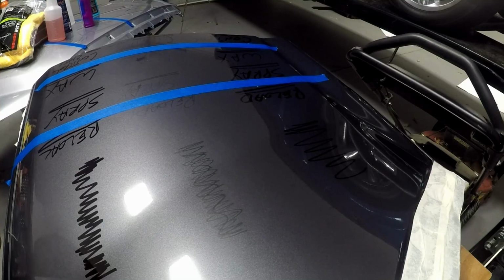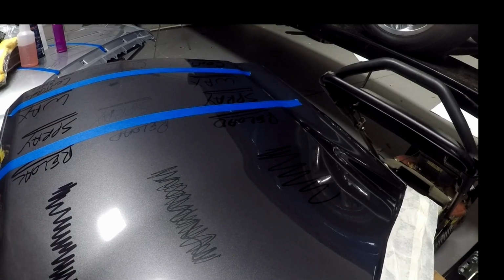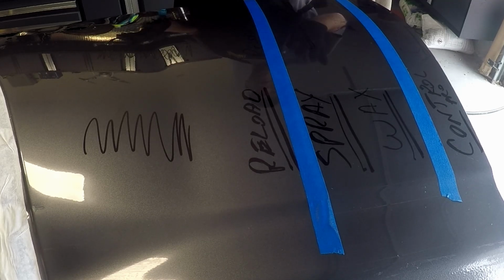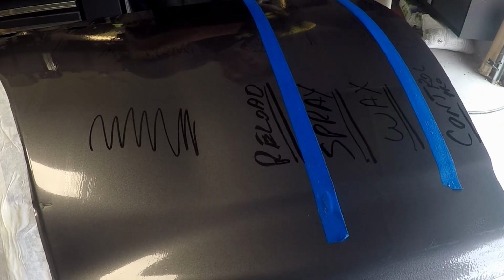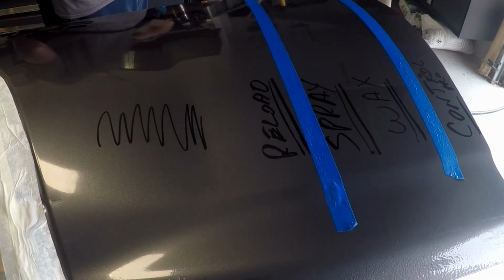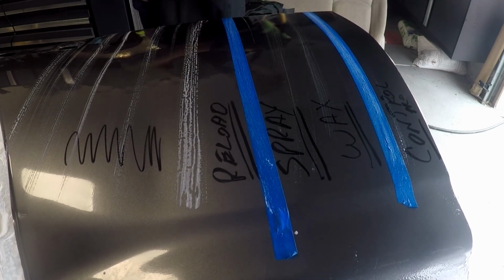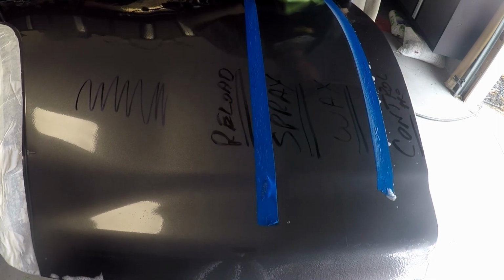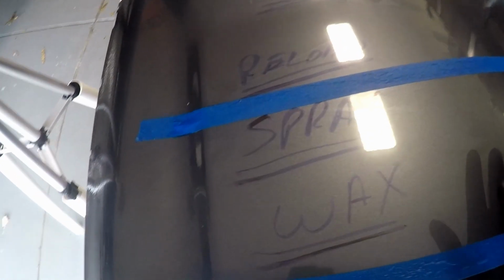Meguiars hybrid Ceramic Wax vs Meguiars hybrid Ceramic Spray. Are they the same?